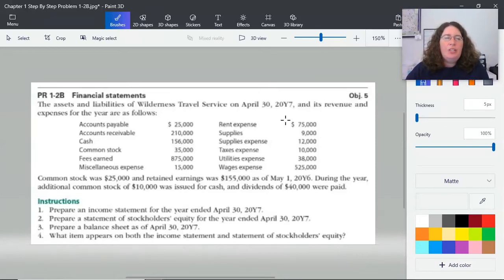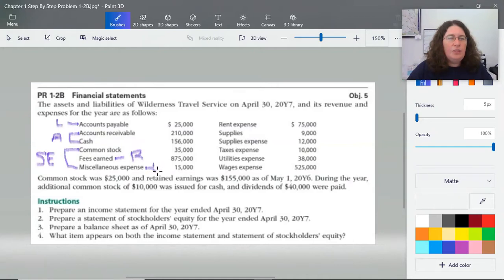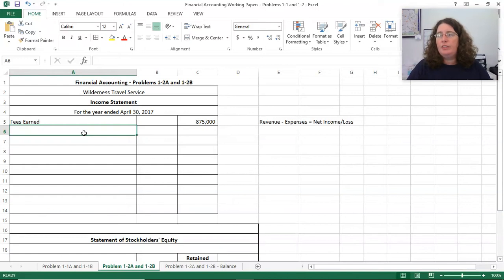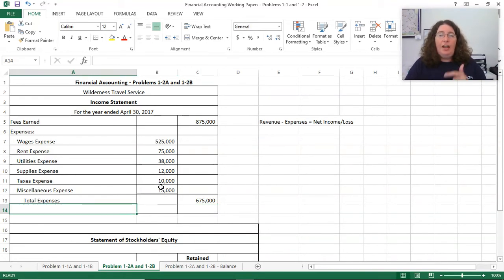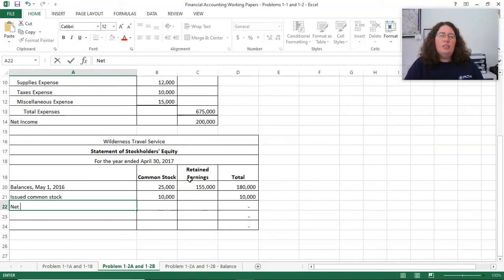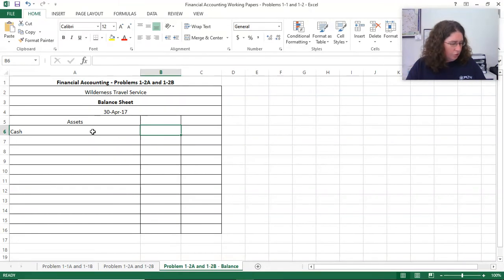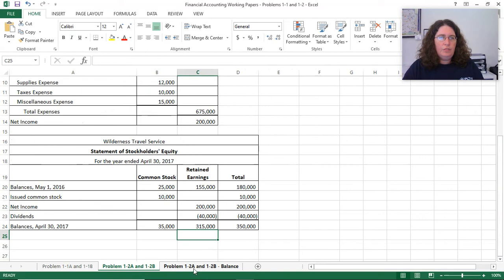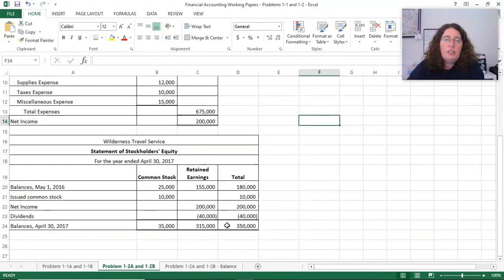FA1 - Chapter 1 - Step by Step Problem 1-2B